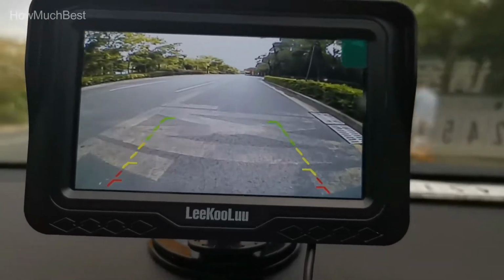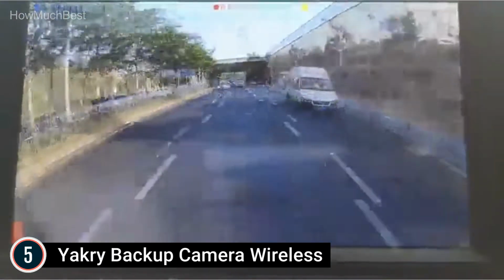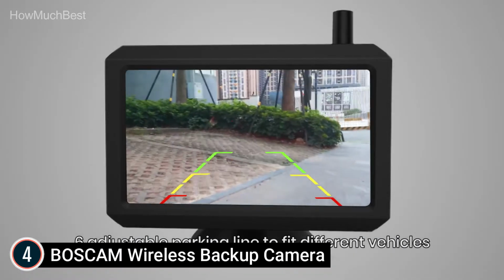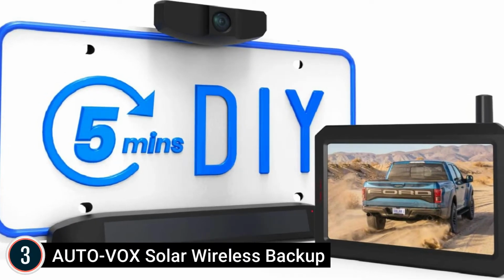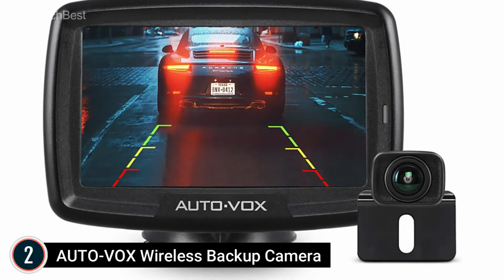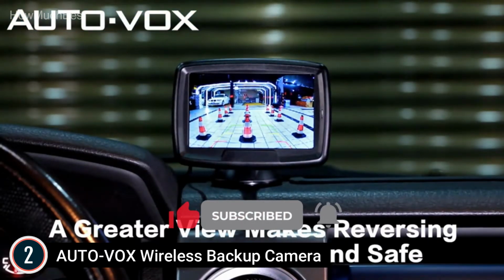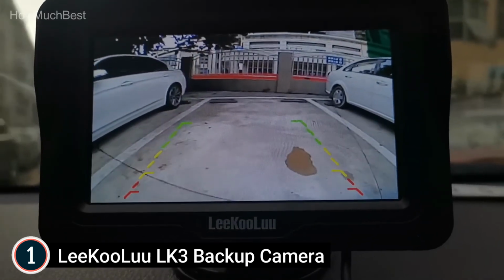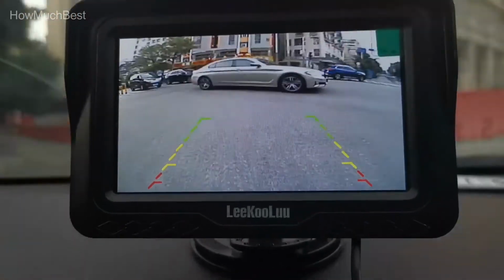Top 5 Best Wireless Backup Cameras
In this video, We listed Best Wireless Backup Cameras, You can check the price or purchase in the description below!

✔ 5. Yakry Backup Camera Wireless

✔ 4. BOSCAM Wireless Backup Camera

✔ 3. AUTO-VOX Solar Wireless Backup

✔ 2. AUTO-VOX Wireless Backup Camera

✔ 1. LeeKooLuu LK3 Backup Camera